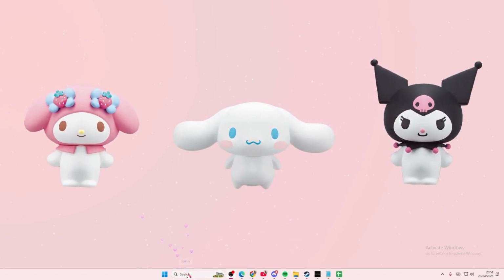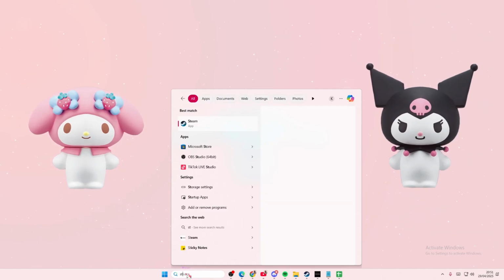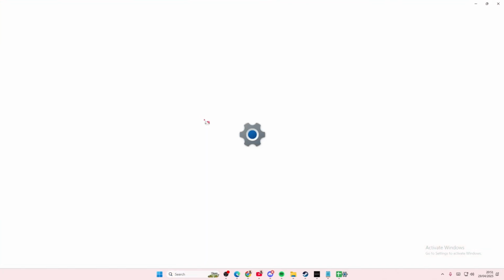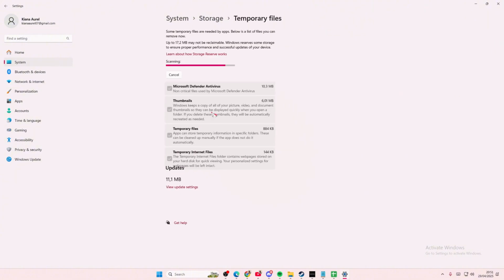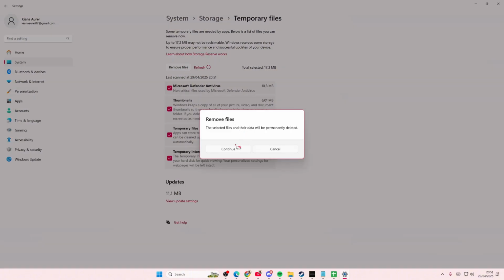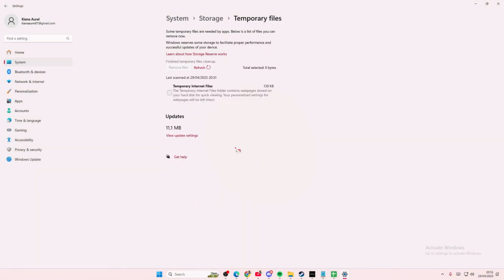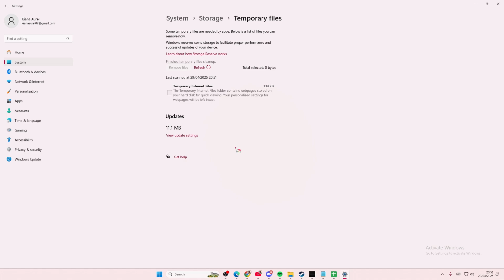⚡️ FAST: 🔧 How to FREE Up More than 30GB+ Of Disk Space in Windows 11 & 10! | for Dummies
Want to free up space in Windows? Here's how you can do that.